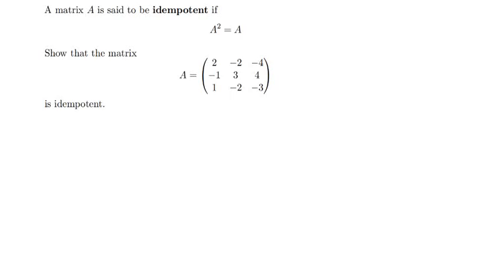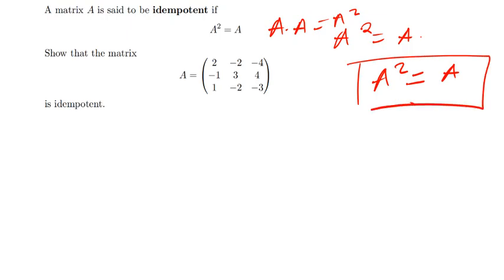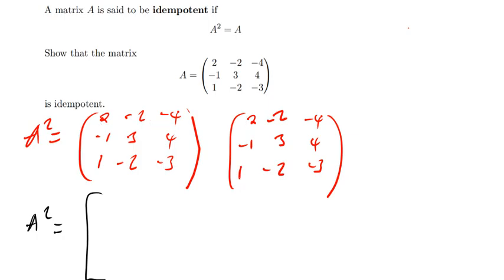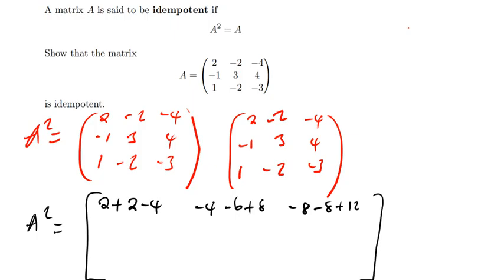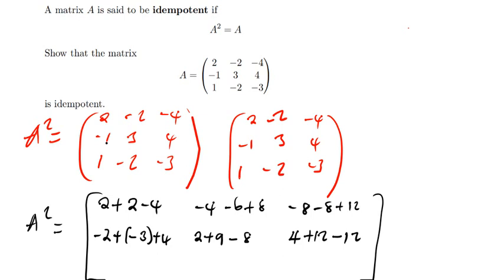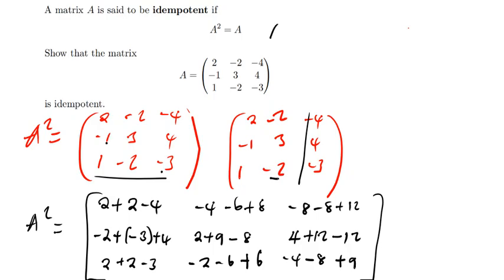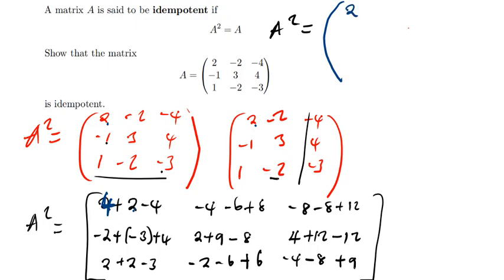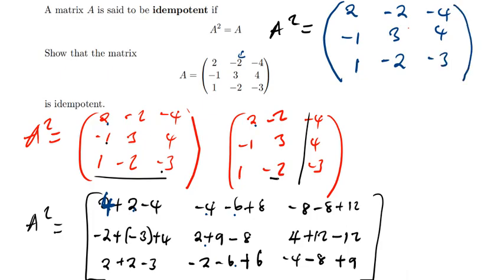Idempotent Matrix Explained | Meaning, Examples & Properties Made Simple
In this video, we explore the concept of an Idempotent Matrix — a special type of matrix that remains unchanged when squared! 💡 Learn what makes a matrix idempotent, how to identify one, and see worked examples to solidify your understanding.